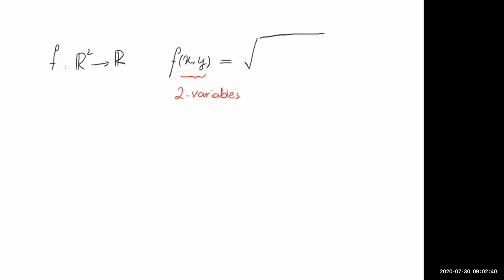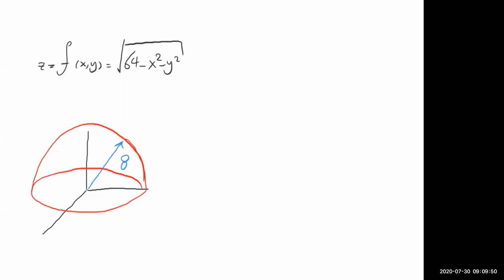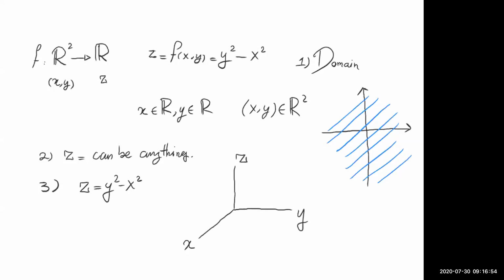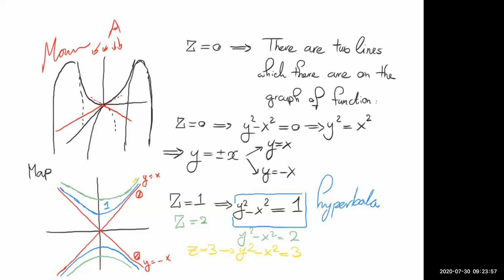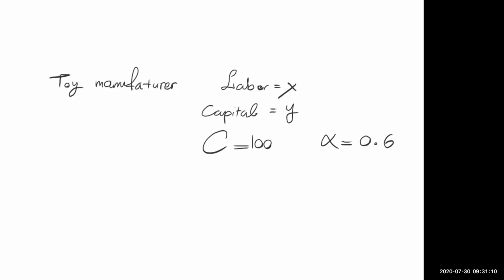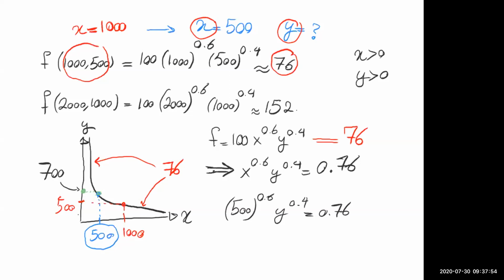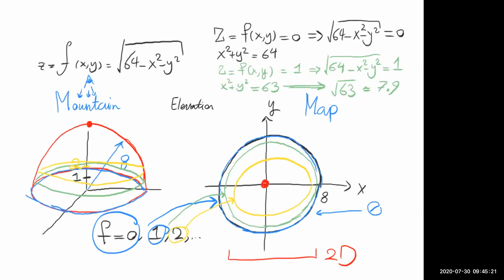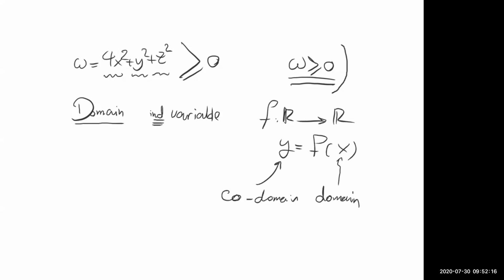Multi-Variable Calculus: 8.1- Function of Several Variables: More on Domain and Level Curves